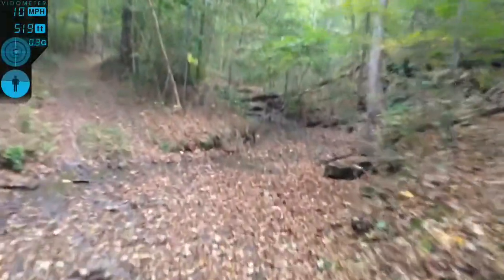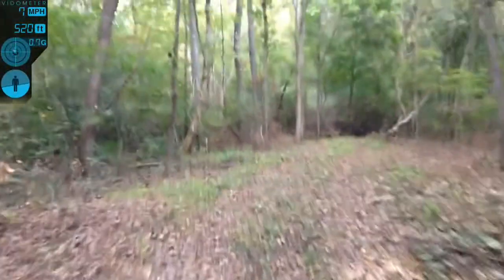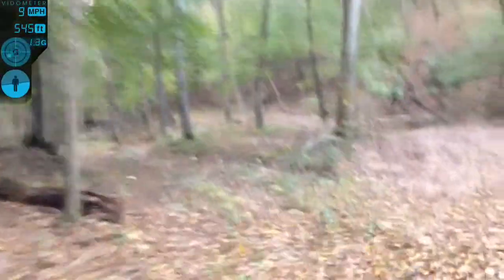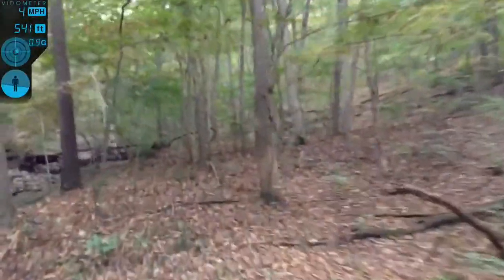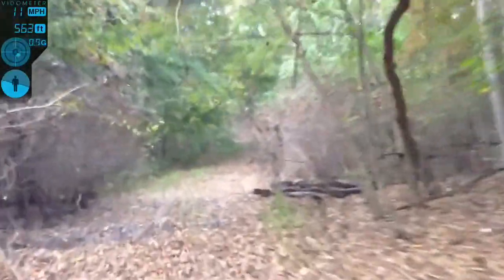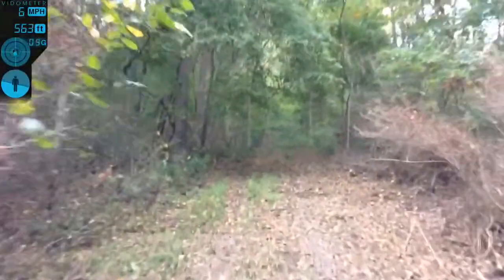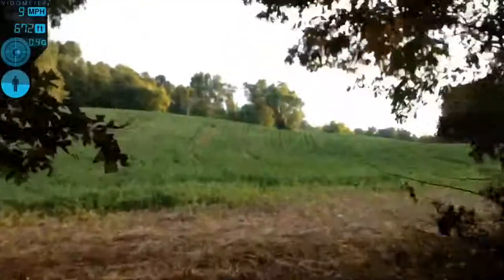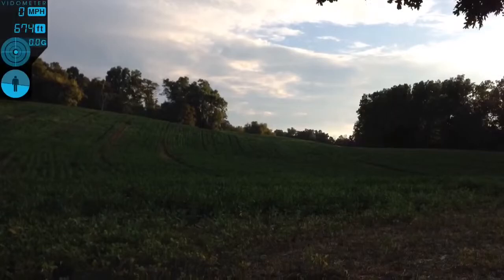Freaky Hollow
The main section of the Freaky Hollow Trail